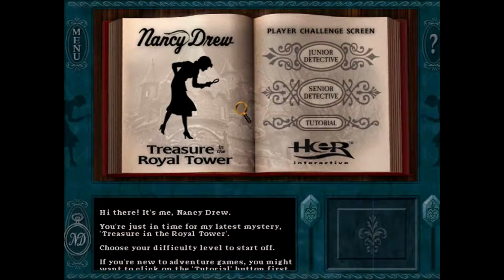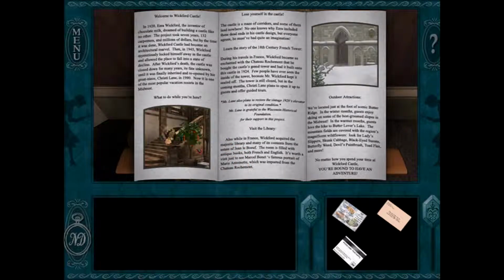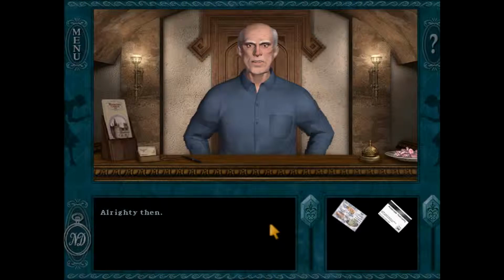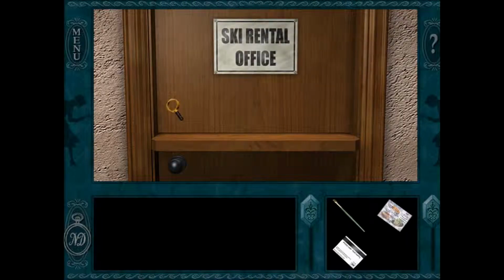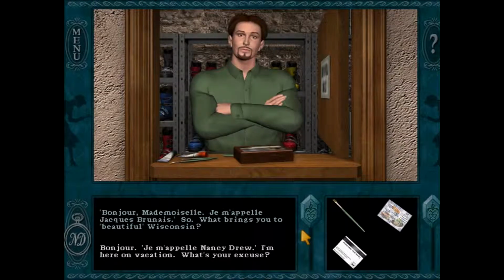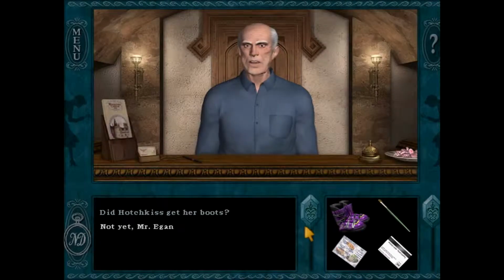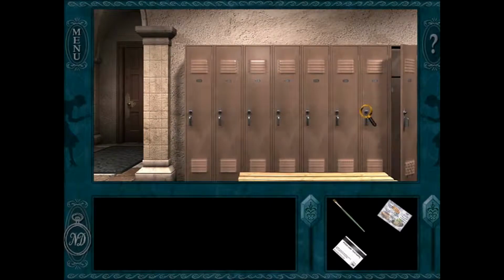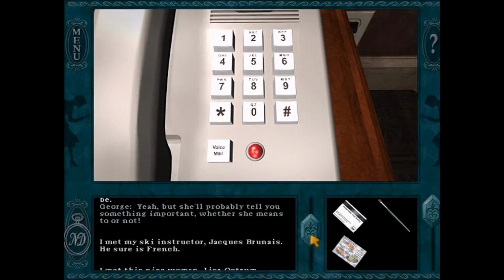Nancy Drew: Treasure in a Royal Tower - Part 1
Special thanks to this video, that taught us how to window the game so it could be recorded